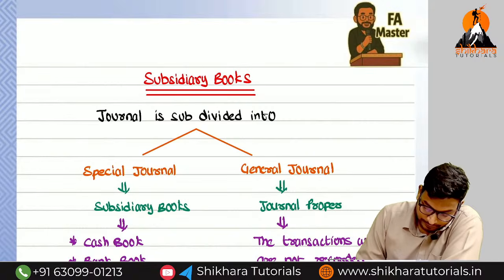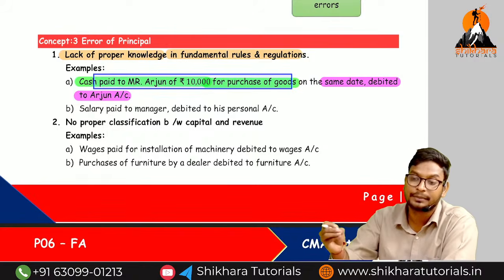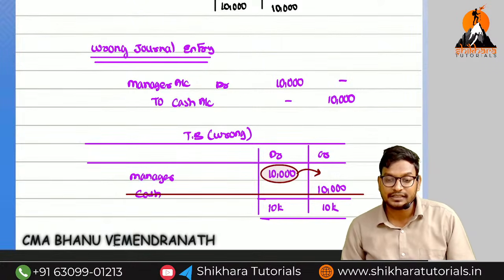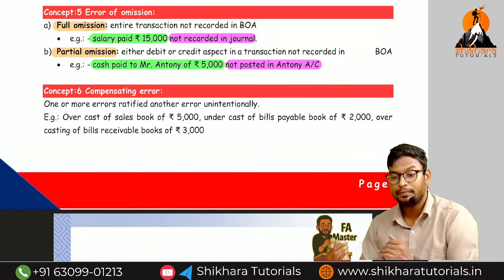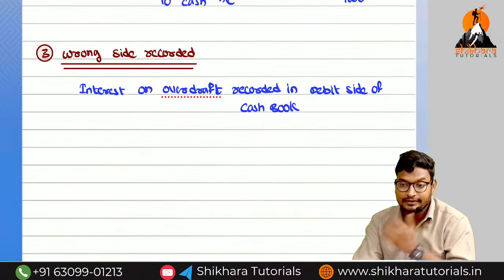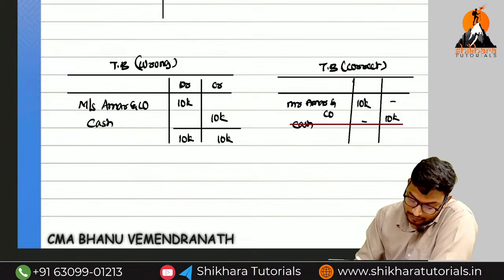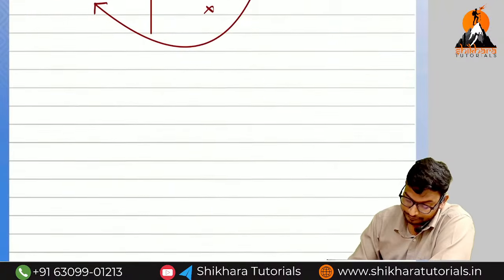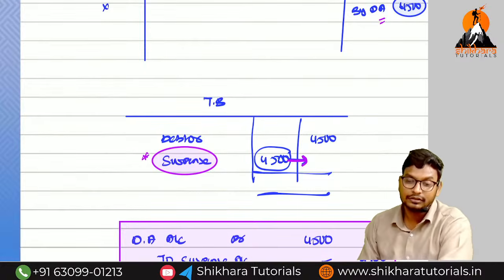CMA INTER - RECTIFICATION OF ERRORS | REVISION CLASS | CMA Bhanu Vemendra Sir